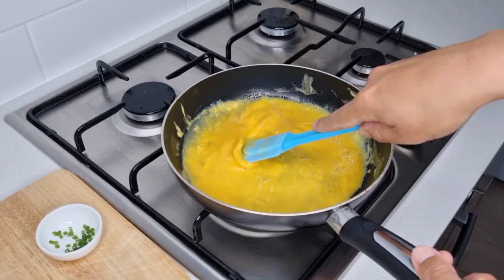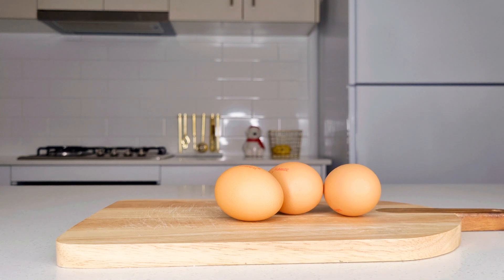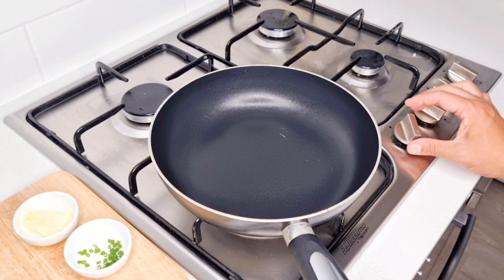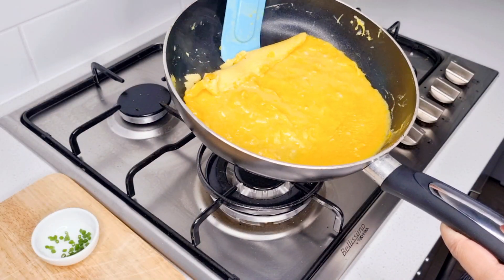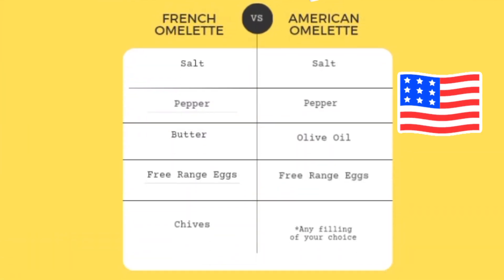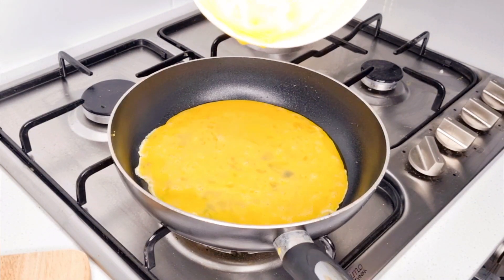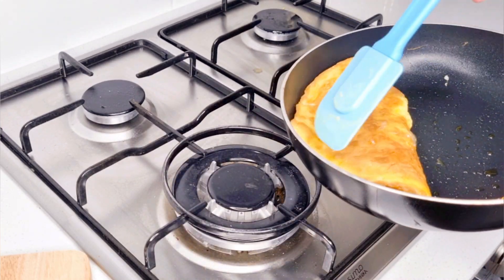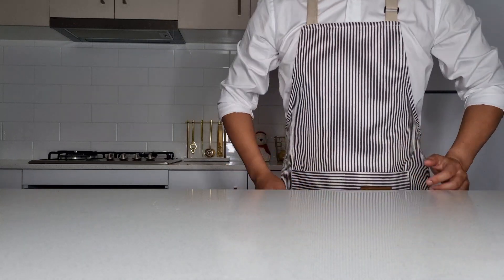The PERFECT omelette | FRENCH VS AMERICAN | 2 Versions of the same dish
In the video I'll be making 2 versions of the Omelette. I'll first be showing you how to make the perfect French Omelette and I'll also be making the delicious American Omelette. The perfect breakfast to kick start your day.

The Ingredients for the French Omelette
3 Free Range Eggs
Salt
Chives
Butter

The Ingredients for the American Omelette
3 Free Range Eggs
Salt
Pepper
Olive Oil
Cheese
Ham
Any additional filling you like

Please watch the videos for the instructions.

The traditional French Omelette or is it the American Omelette

It really helps me out more than you think. I'll be posting weekly videos of my home cooking.

Versus Chef is a channel where I cook 2 versions of the same dish and square them off against each other.

*This video is filmed and edited by myself using just my Samsung Galaxy Phone.